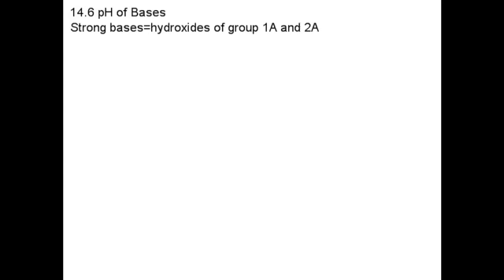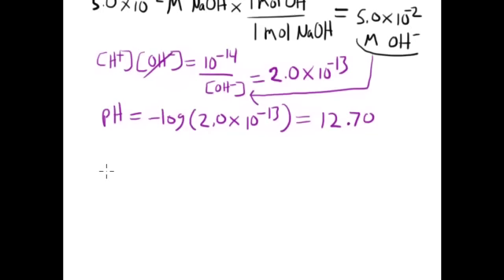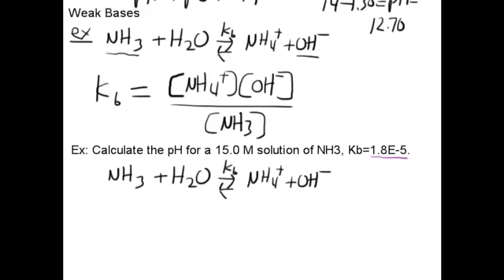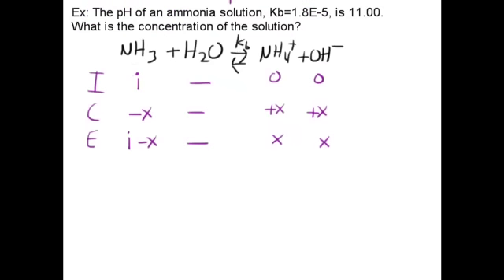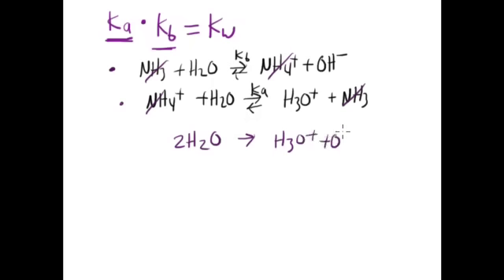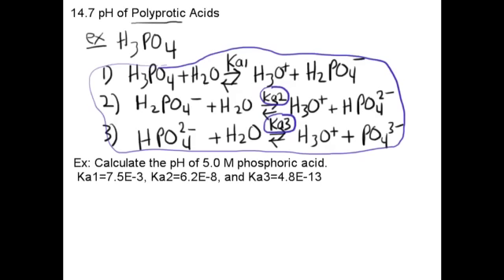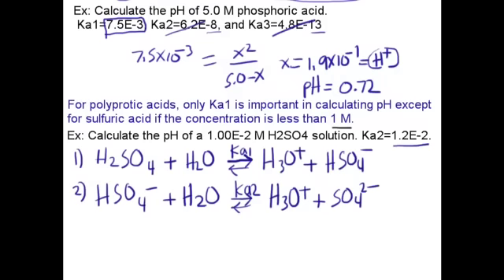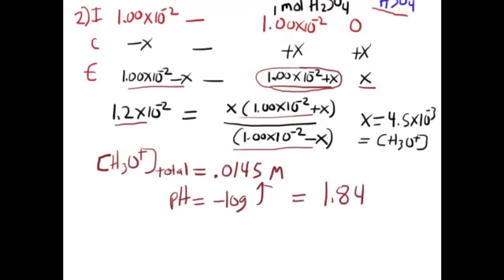pH of Bases and Polyprotic Acids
From Zumdahl 14.6-7